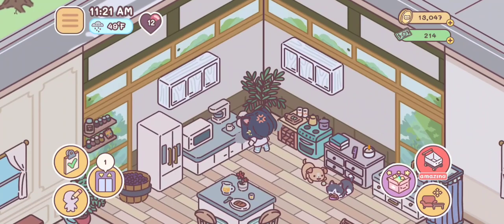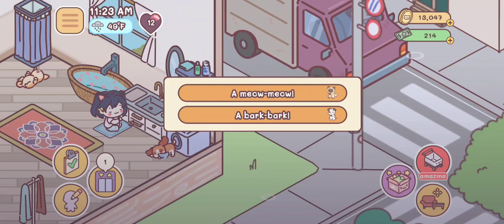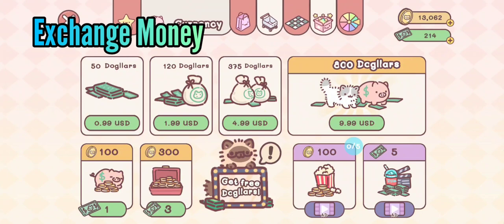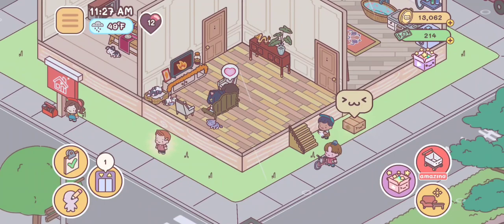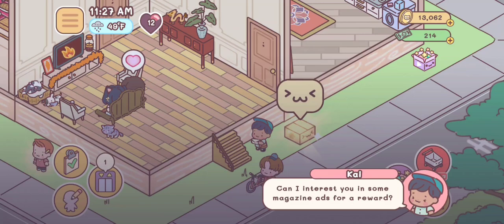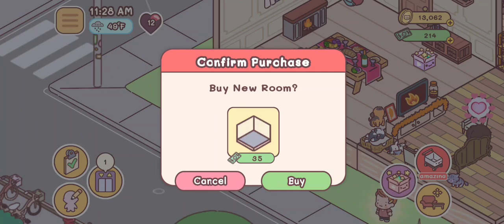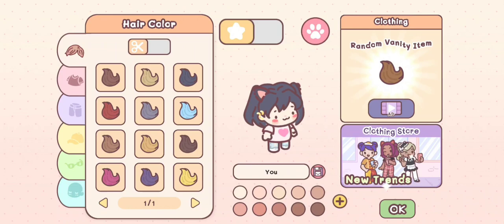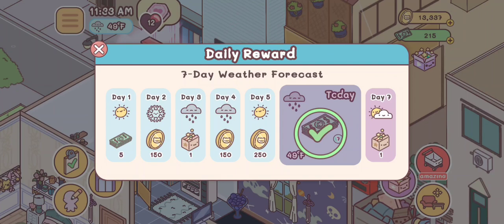6 More Pocket Love Tips!! | Making Money, Free Stuff & More!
Hey There, It's Gummy Bear!
Today I'm giving you guys more Pocket Love tips!!!
In this video includes: How to get pets, How to get free Stuff, How to get Money & more!!

So you can be the one to comment "First" and get pinned 😉  & To never miss when I upload ☺️

If you're reading this, comment a: 🩵